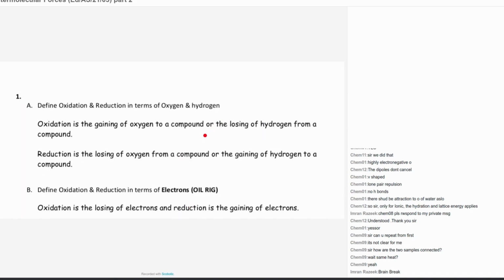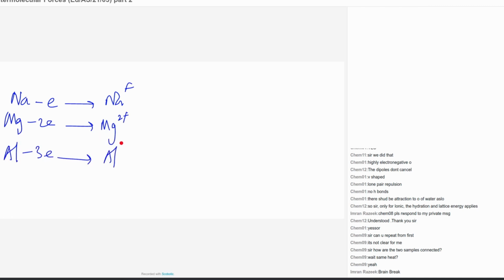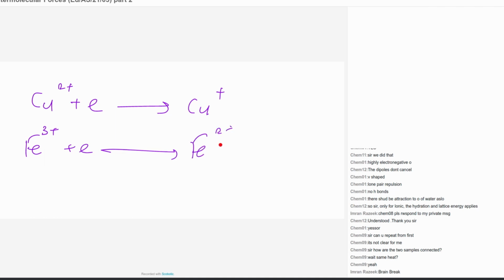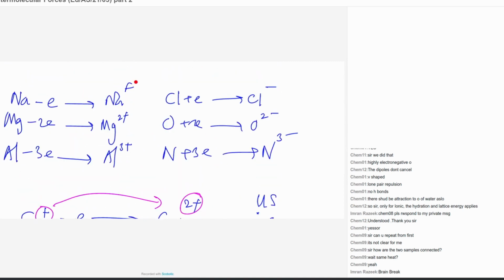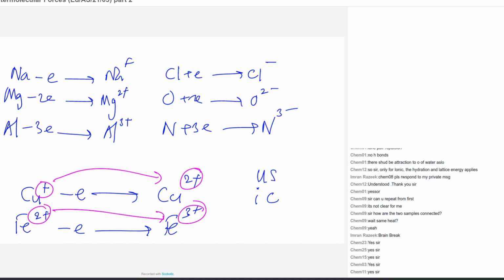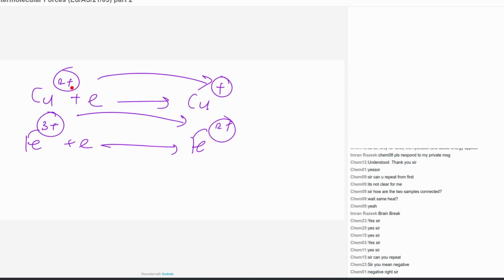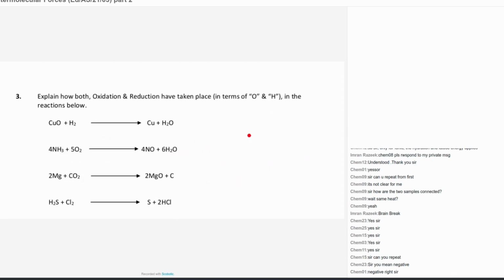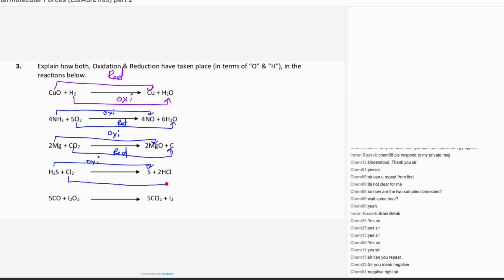Redox | Oxidation Reduction Reactions | A-Level Chemistry